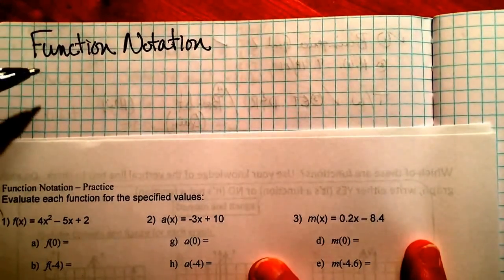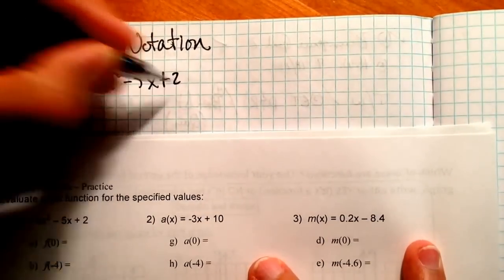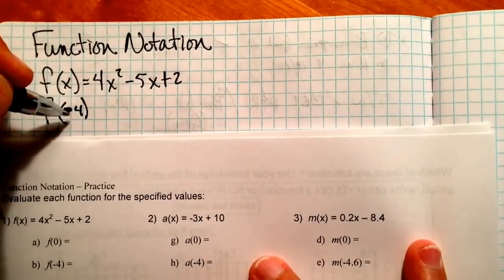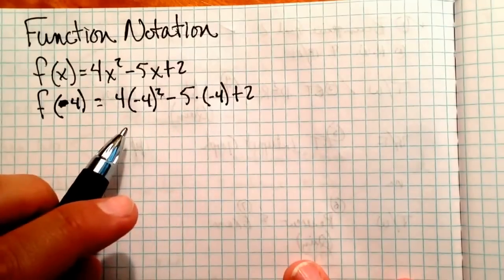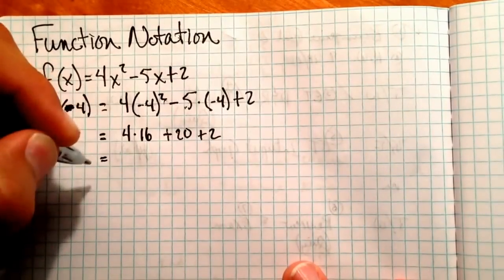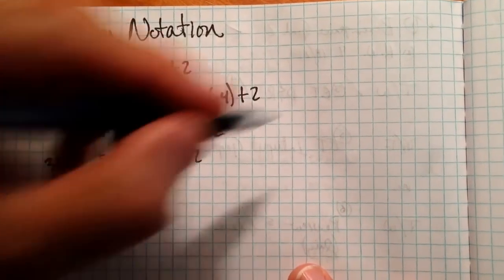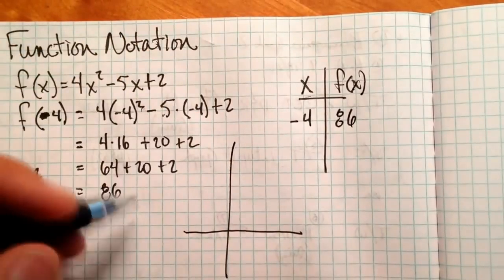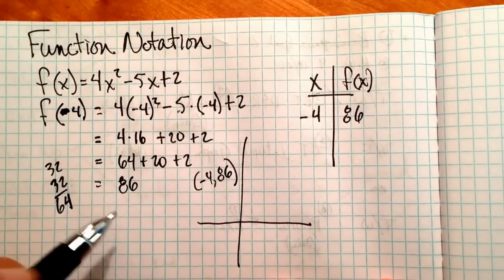Evaluating Function Notation